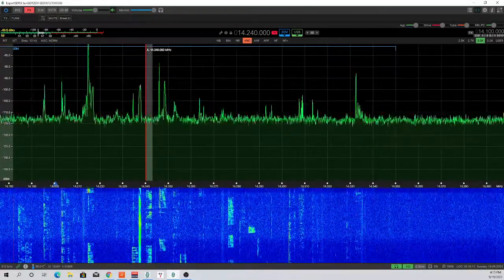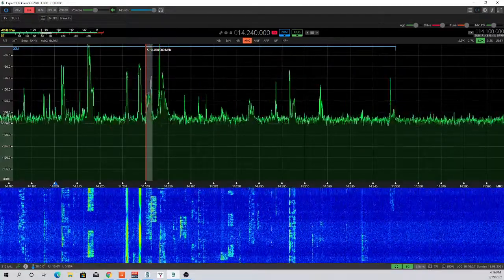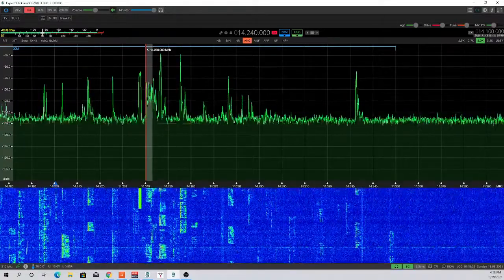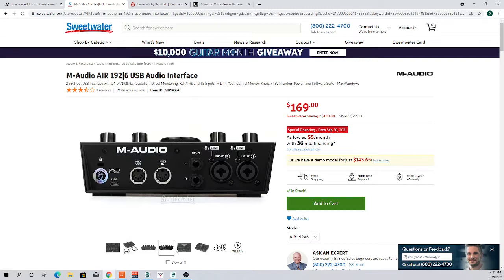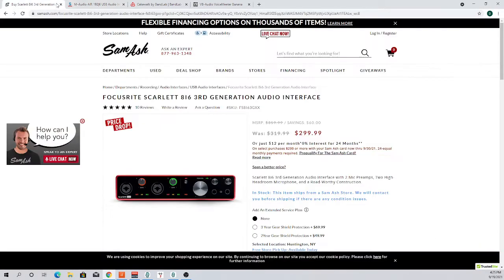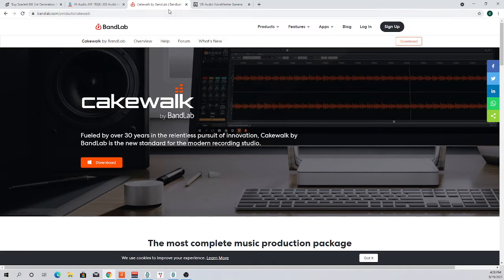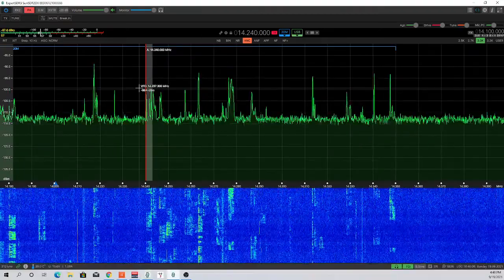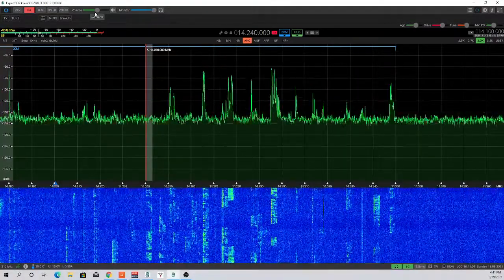How to use a Digital Audio Workstation with the Expert Electronics Sunsdr2DX.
In this video I take a very high level approach to using a DAW to process audio for Amateur Radio.  I HIGHLY recommend you take a look at Steve's (K1GMM) YouTube page.  He goes much more into detail on getting all of this stuff to work right.